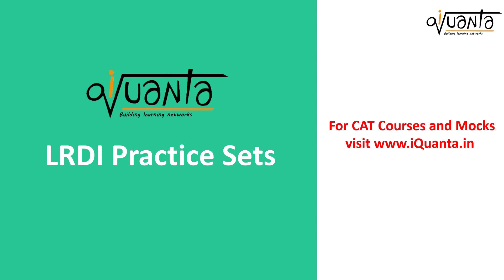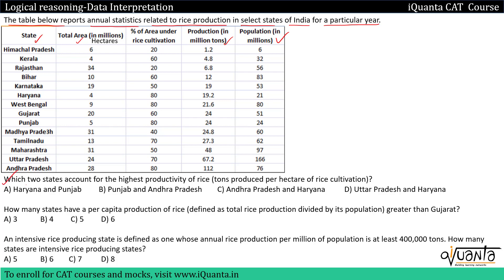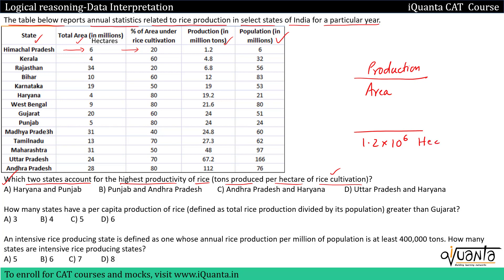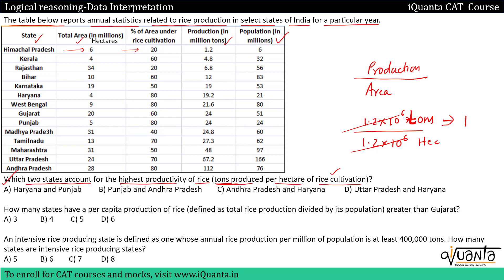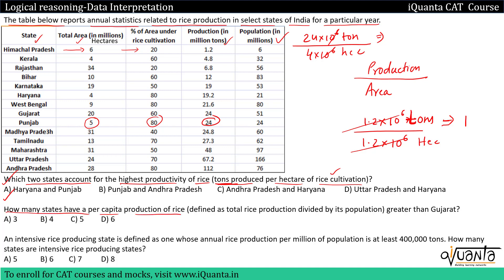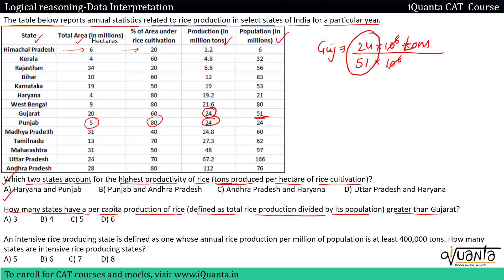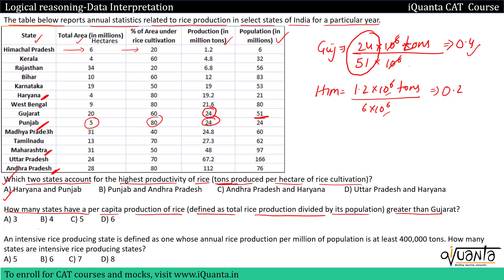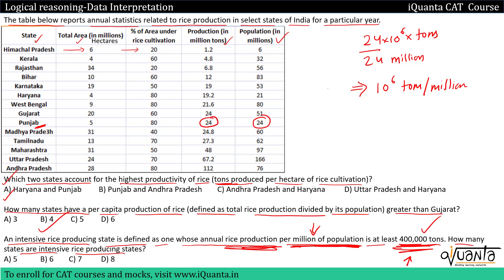Past CAT DI Set Ratios & Percentages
Learn and practice the most important logical reasoning questions & puzzles for CAT/XAT/IIFT and other entrance exams.